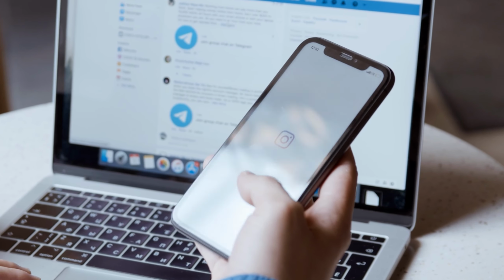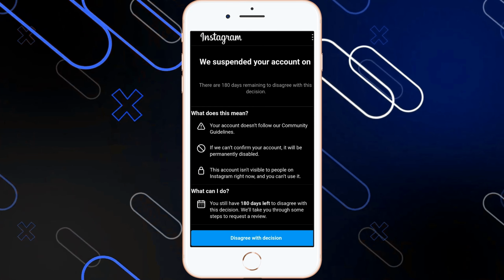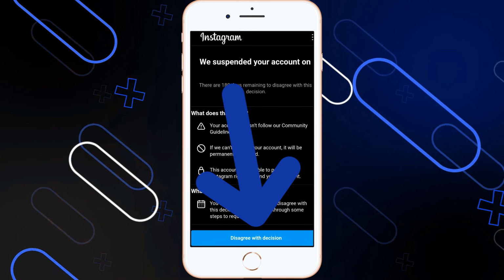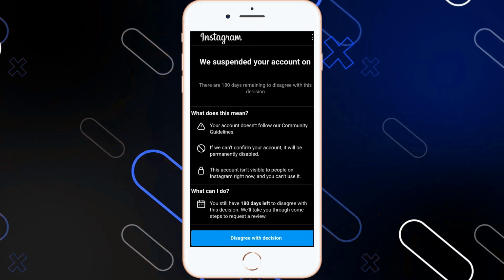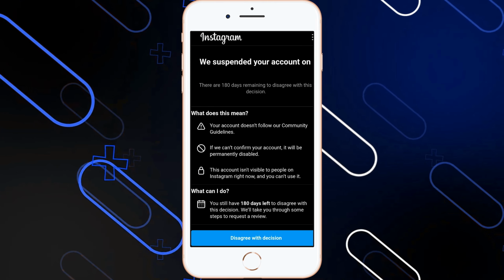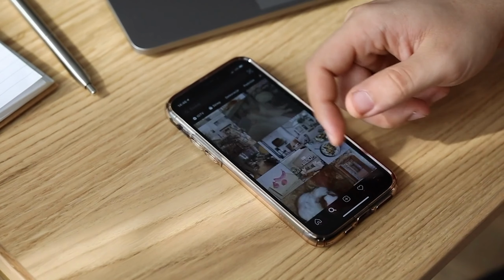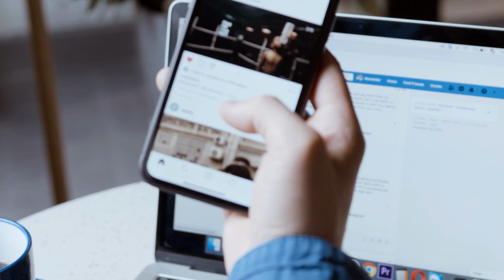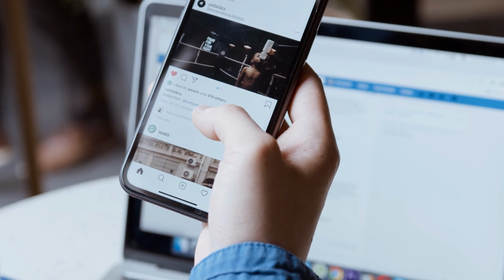How To Fix "Your Account Has Been Suspended" On Instagram | Suspended Instagram Account Recovery